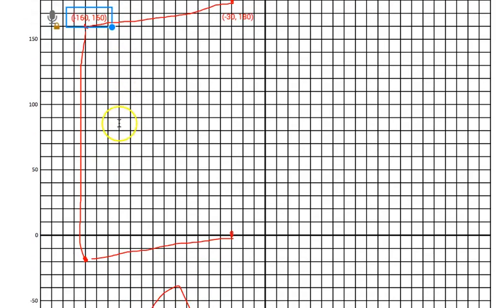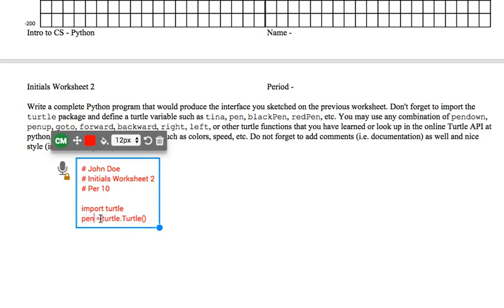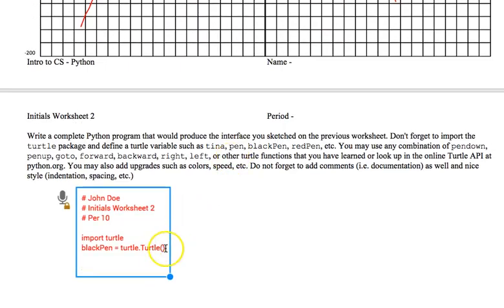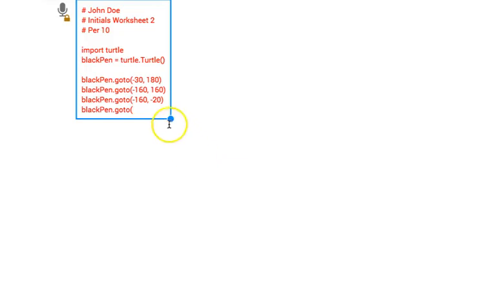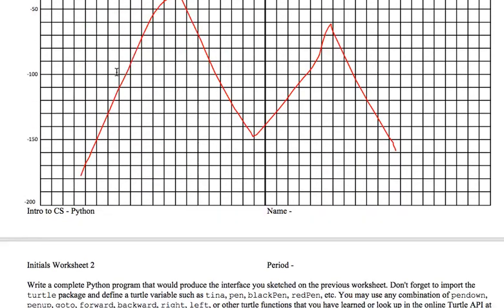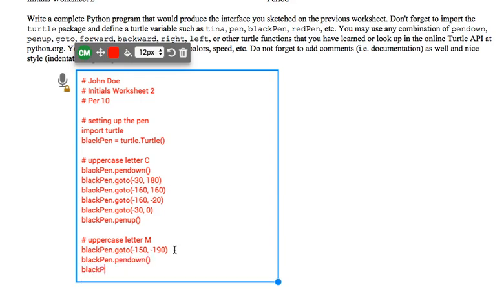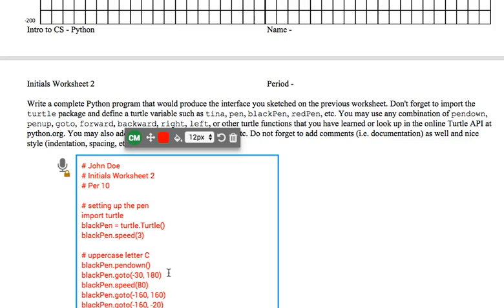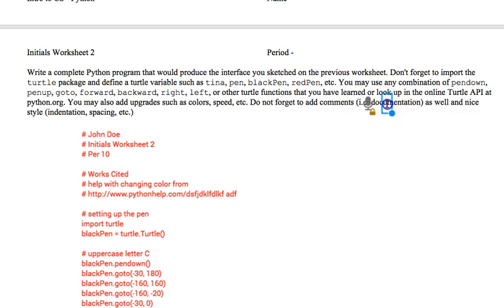Python Initials Worksheet 2